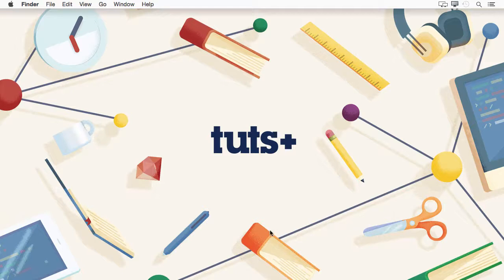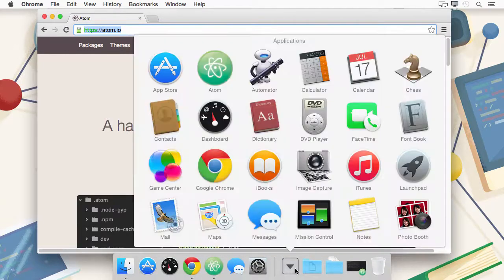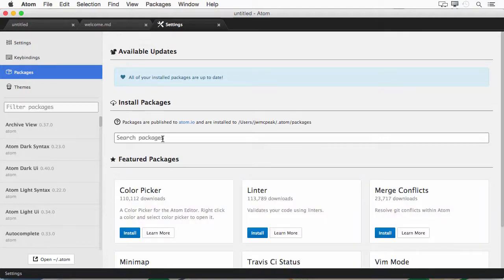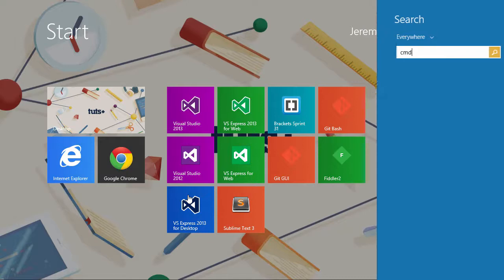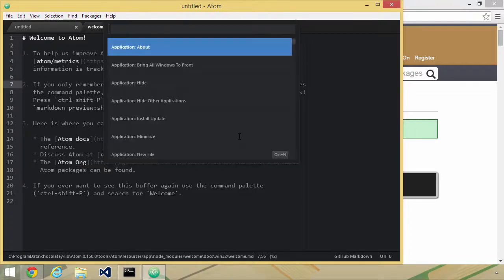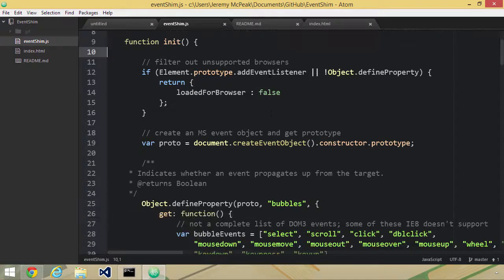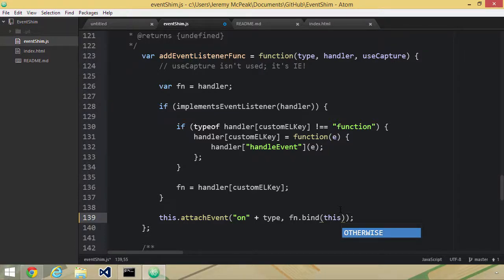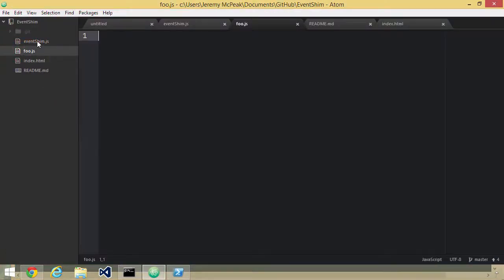Essential Tools for JavaScript Developers: GitHub's Atom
Lesson 2 of 11, a Tuts+ course on Essential Tools for JavaScript Developers taught by Jeremy McPeak. Become a Tuts+ member to get access to hundreds of new courses and eBooks!